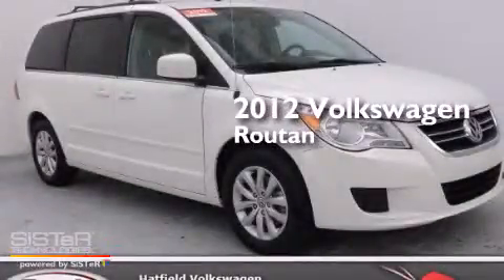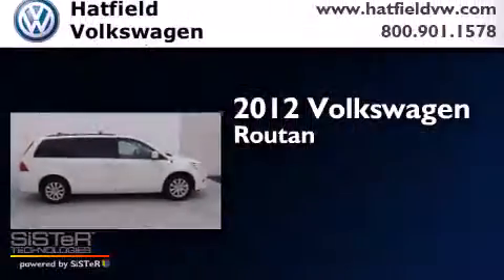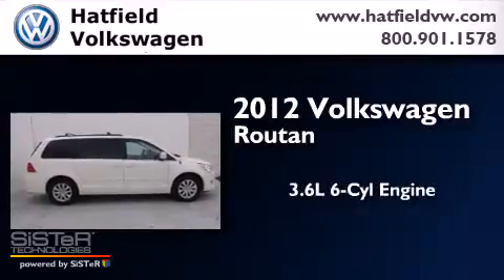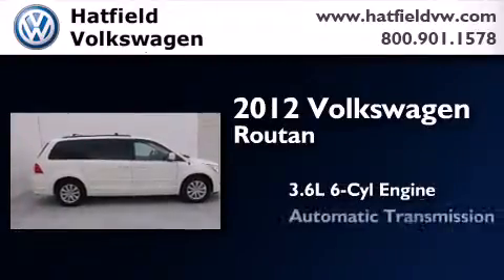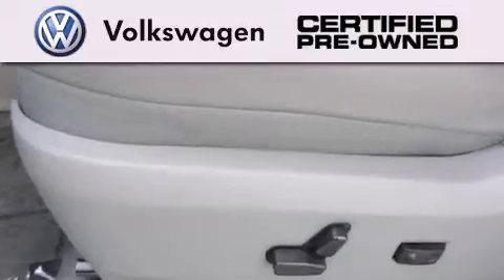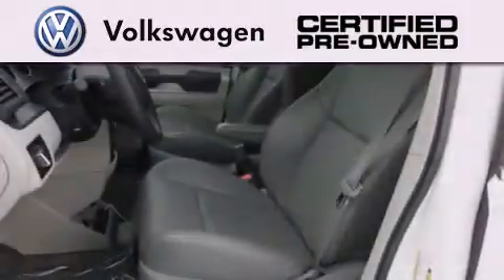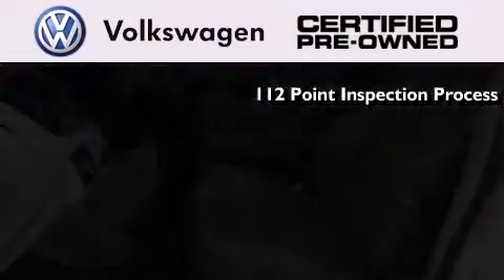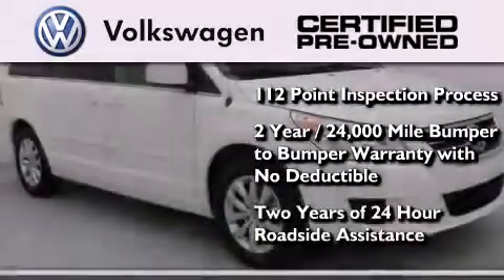2012 Volkswagen Routan Certified Columbus OH 43228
We've been honored to serve the Columbus OH area , we promise that your experience at our dealership will exceed your expectations ! Year : 2012 Make : Volkswagen Model : Routan Engine : 3.6L V-6 cyl Trans . : 6-Speed Automatic Exterior : White Miles : 9,556 Interior : Gray Hatfield Volkswagen 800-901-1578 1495 Auto Mall Drive Columbus , OH 43228 Preowned 2012 Volkswagen Routan Columbus OH